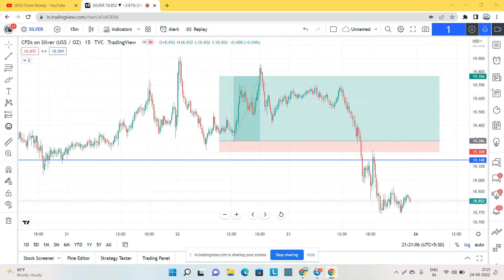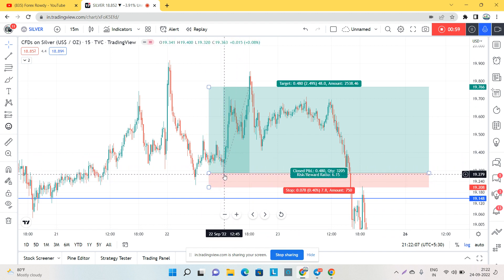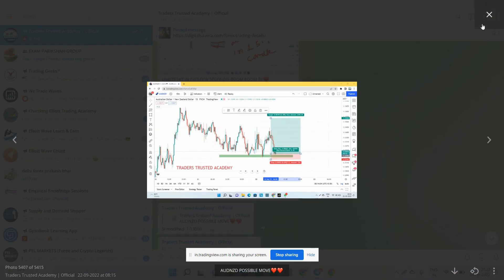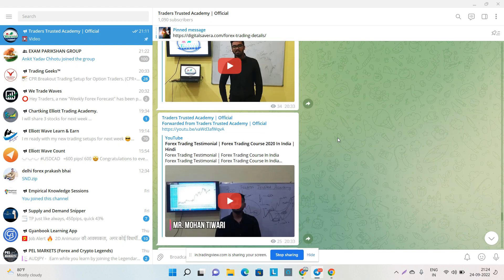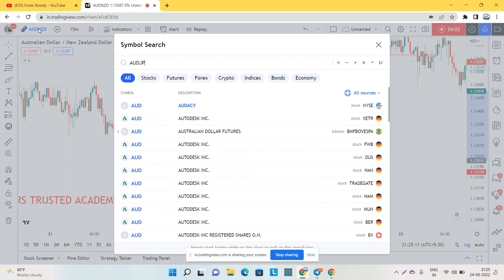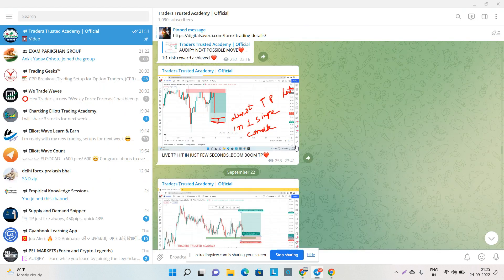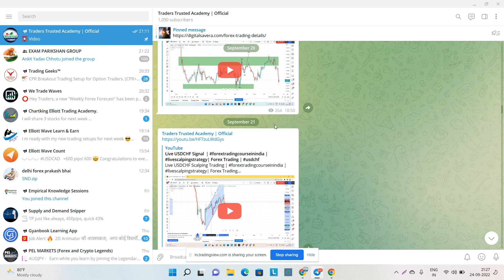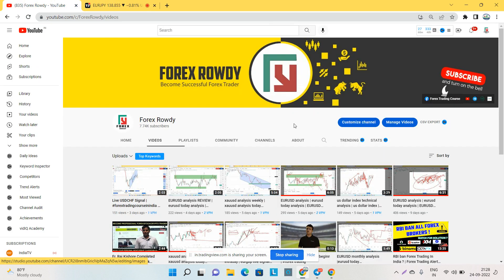Forex Market 100% Live Signals Accuracy Check| Forex Trading Course In India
Live USDCHF Scalping Trading | forextradingcourseinindia | livescalpingstrategy| Forex Trading

👉Install Our Application Here

👉Join Telegram Channel For Free Education & Forecast

👉 Fill The Form To Know About  Traders Trusted Academy

👉Join Elliott Wave Weekend Webinar Group

👉 Join Our YouTube Channel To Get Market Analysis Free

👉  30 Days Professional Trading Course Watch Video Below

👉 Download Our Course Syllabus documents

Link- 👉 Join Our YouTube Channel To Get Market Analysis Free

usd chf live | usd chf | usd chf analysis | usd chf analysis today | usd chf forecast | usdchf

usd chf
usd chf analysis
usd chf analysis today
usd chf forecast
usdchf
usd chf live trading
usd chf strategy
usd chf technical analysis
usd/chf forecast today
usd/chf forecast for tomorrow
usd vs chf
usd chf прогноз
usd chf прогноз на сегодня
usdchf analysis today
usdchf
usdchf live
usd chf analysis live
usd chf forecast
usdchf crash
usdchf elliott wave
usdchf high low
usdchf news today
usdchf pivot points
eurusd and usdchf
trading usdchf

30 Days Forex Trading Expert Course | Become Profitable Trader

  (All Services Details)

30 Days Forex Trading Expert Course | Become Profitable Trader

usd chf live,
usd chf,
usd chf analysis,
usd chf forecast,
usd chf strategy,
usd vs chf,
usd/chf forecast today,
usd chf прогноз,
usdchf analysis today,
usdchf,
usdchf analysis,
usdchf analysis live,
usdchf forecast,
usd chf crash,
usdchf today,
usdchf high low,
usdchf news today,
usdchf pivot points,
eurusd and usdchf,
trading usdchf

usdchf analysis today | usdchf analysis today | usd chf live | usd chf | usd chf analysis | usd chf